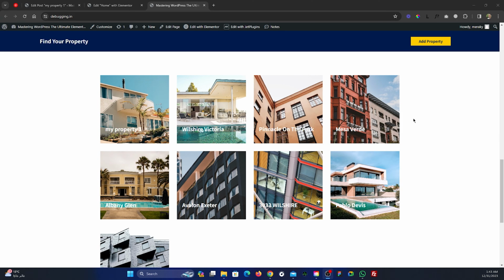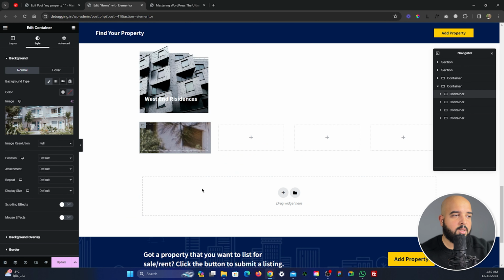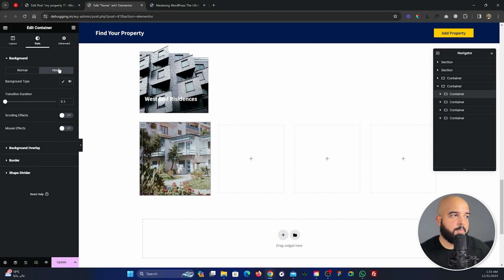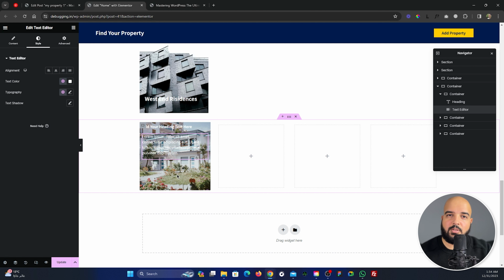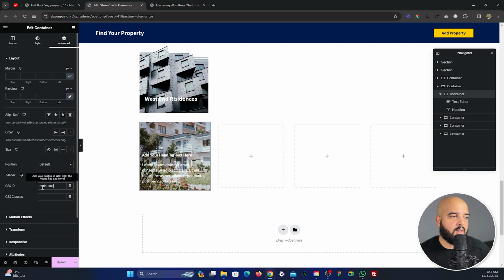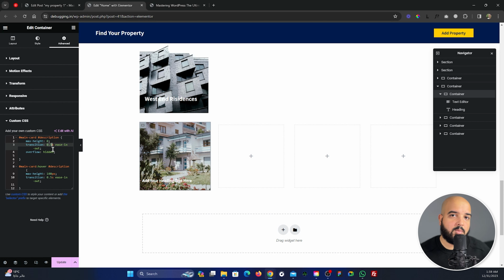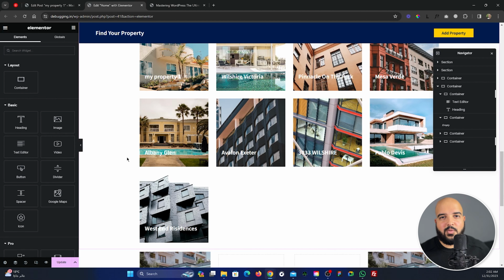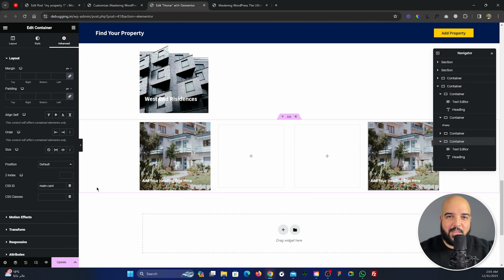Elementor product card hover animation | reveal description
Reveal product description by hovering over the product card.
Will use Elementor and a custom css code to achieve the result.

CSS code:
    max-height: 0;
    transition: 0.5s ease-in-out;
    overflow: hidden;

    max-height: 100px;
    transition: 0.5s ease-in-out;